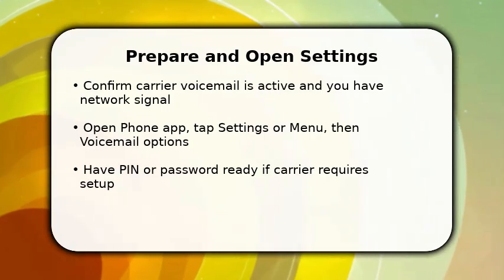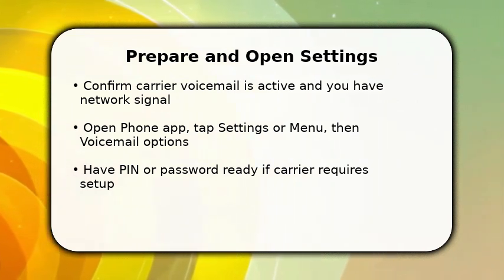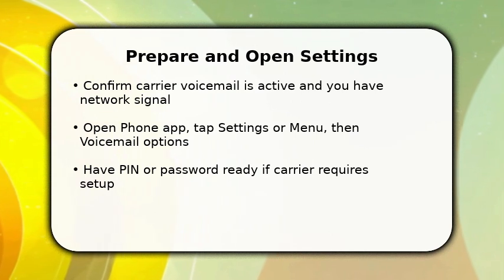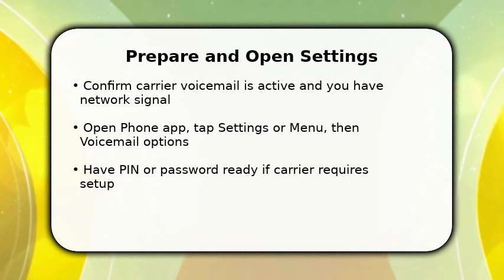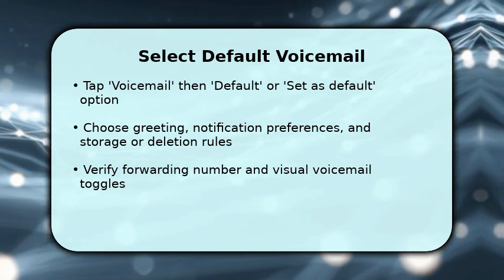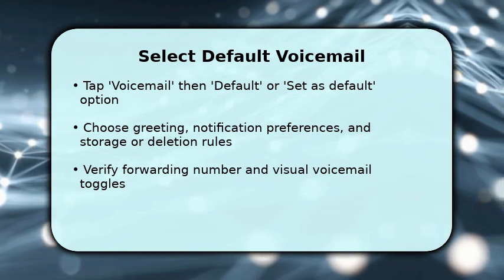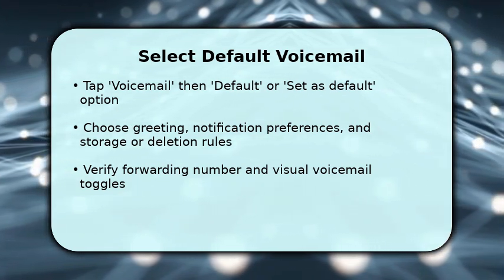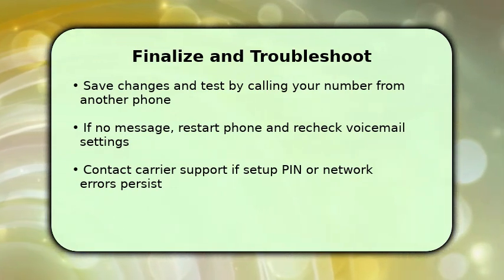How to Set Voicemail to Default - Step by Step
Learn the essential steps to set your voicemail as default on any phone. This video guide provides clear instructions, from accessing settings menus to confirming changes for all incoming calls.